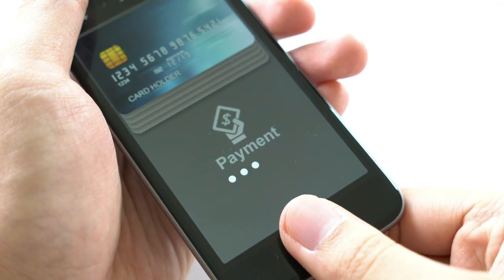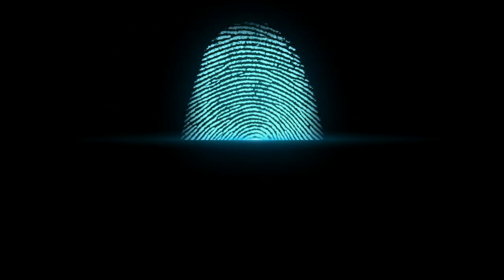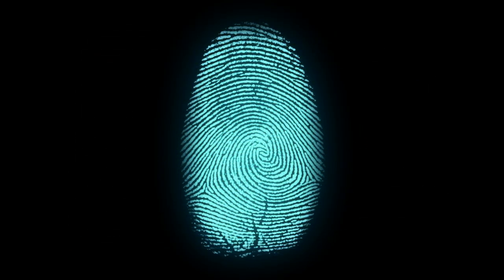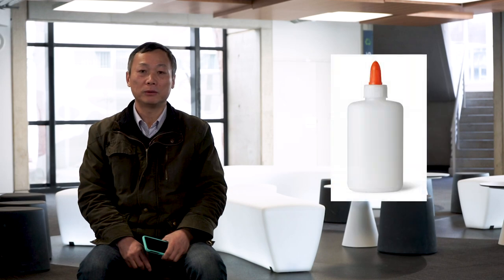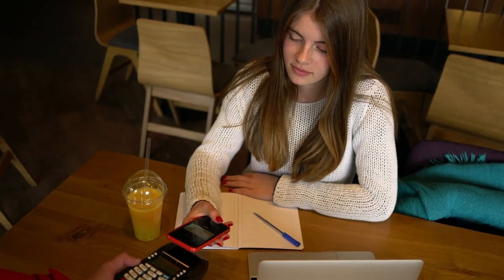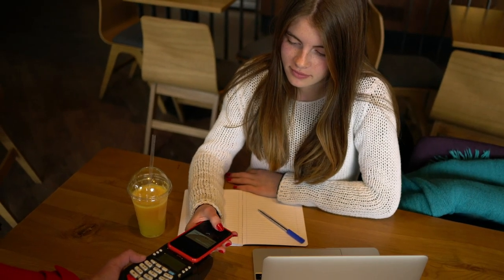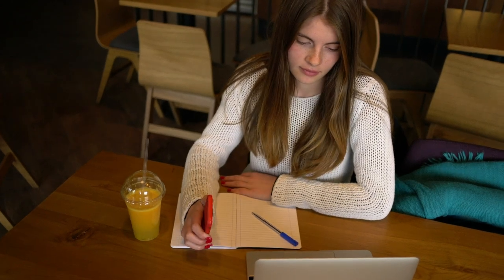Professor Jiankun Hu - Biometric security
A team of UNSW Canberra researchers were able to fool an iPhone fingerprint sensor in 10 minutes. Professor Jiankun Hu explains why biometric security systems should be strengthened.